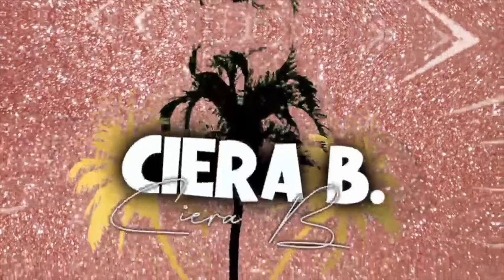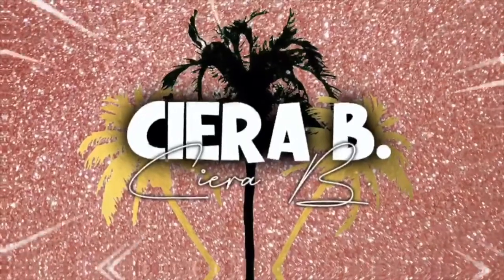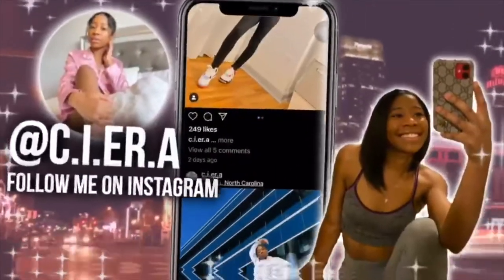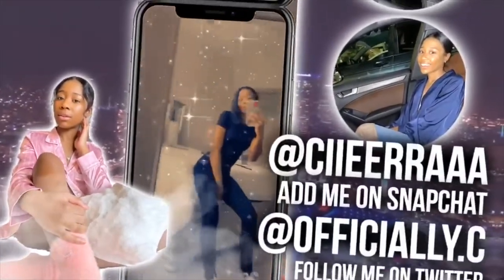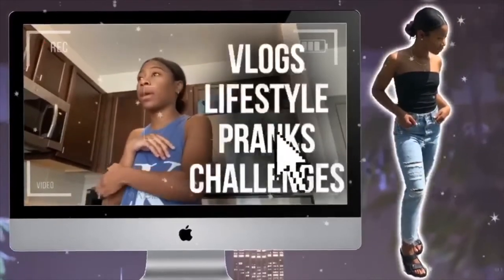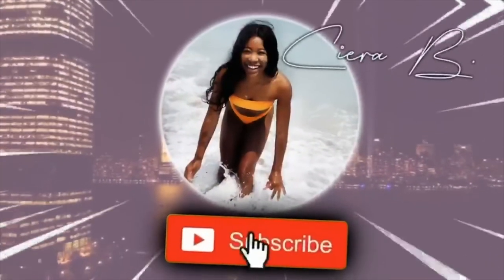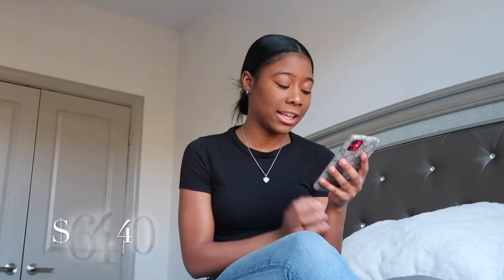WHAT I SPEND IN A WEEK IN NC - MILLENNIAL MONEY | Ciera B.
Hey everyone! Here is what I spend in a week as a 23 year old living in NC! I hope you guys like it tell me what else you would like to see in the comments!

FAQ:
Q: How old am I?
A: 23

A: NC